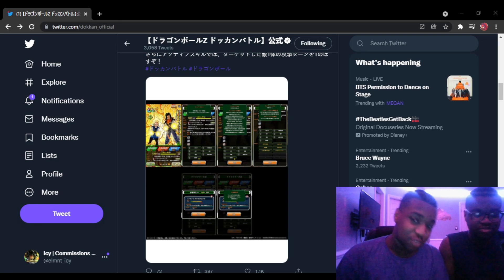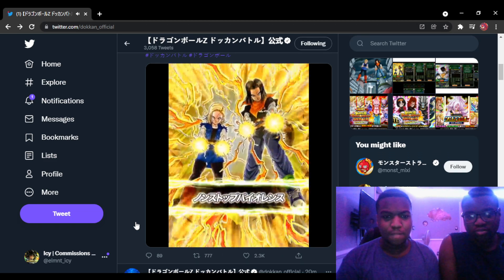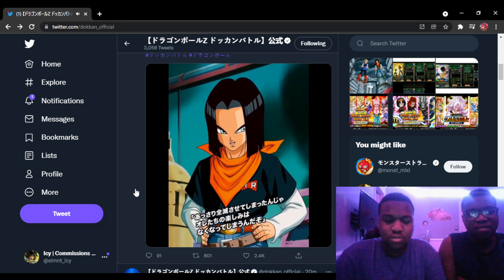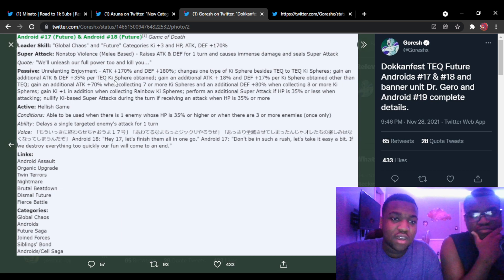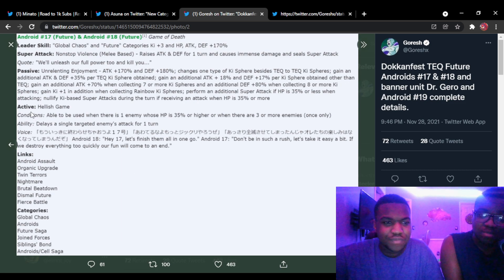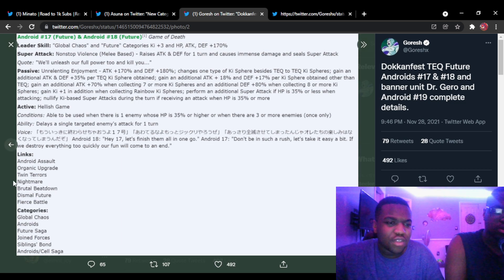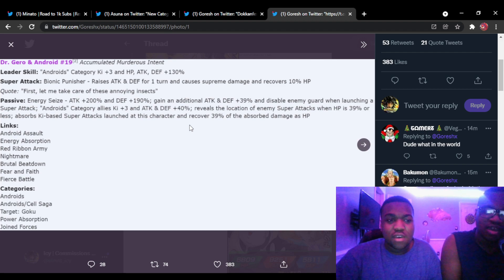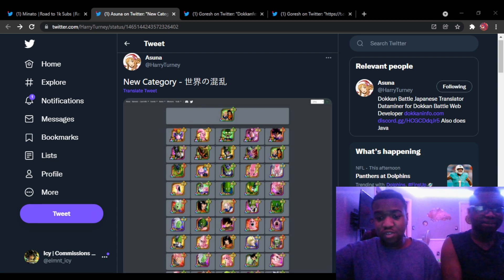OKAY DOKKAN!! *NEW* DOKKANFEST ANDROID 17 & 18 SUPER ATTACK REACTION! | Dokkan Battle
Yo! We upload everyday about content from various gaming titles!